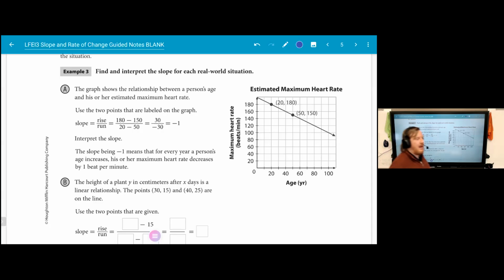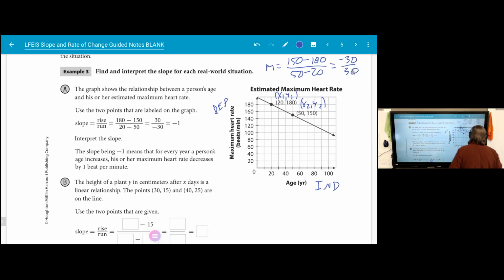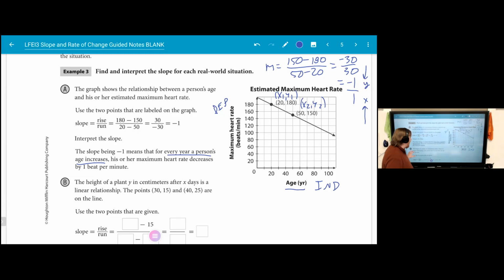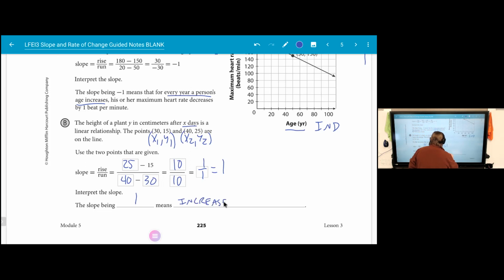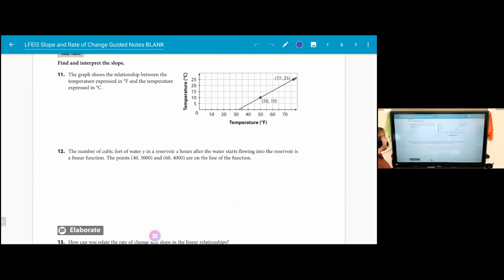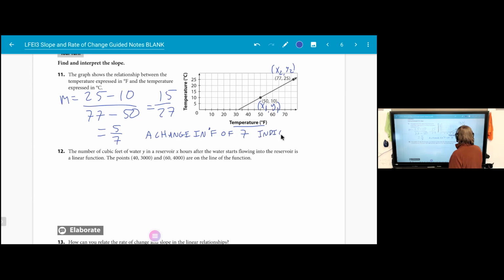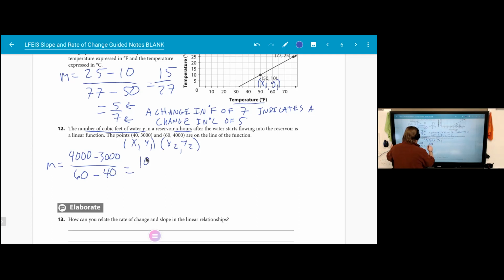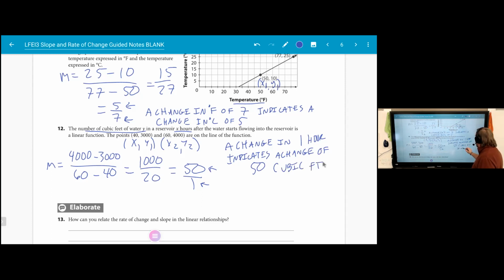Part 2: LFEI3 Slope and Rate of Change Guided Notes